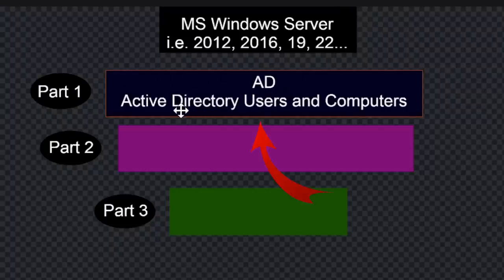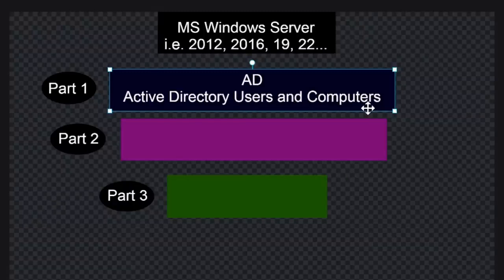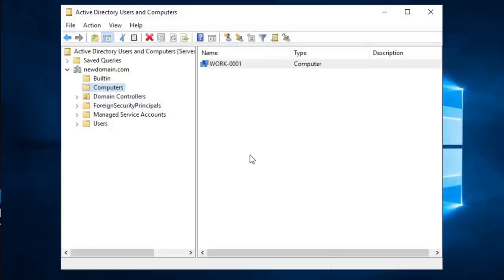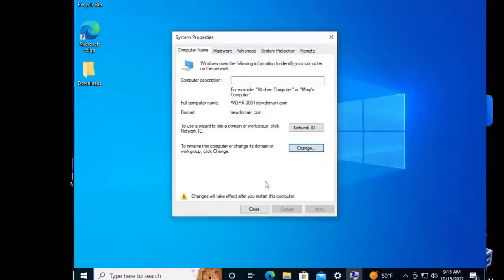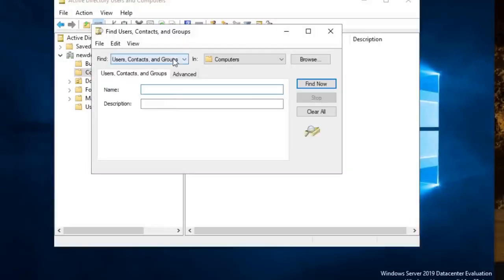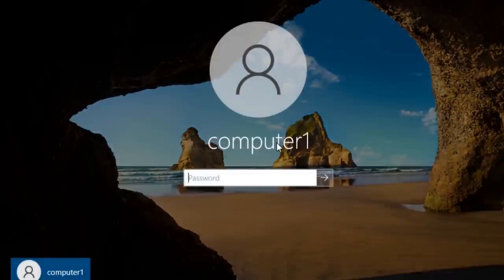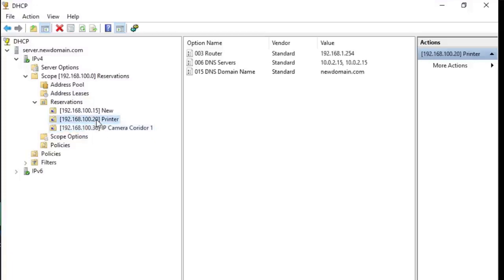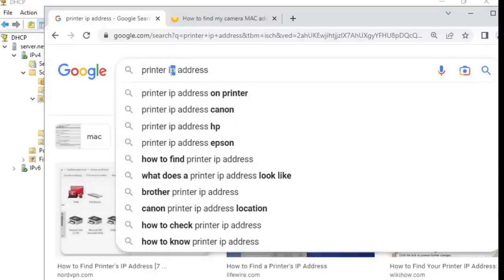Active Directory and DHCP Zero to Hero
I have more than 15 years of experinces in IT industry I have several knowledge of IT buisness and training so if you have require more training in corporate level with lab please reach out to us . please reach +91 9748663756